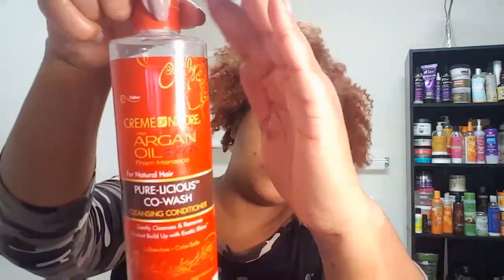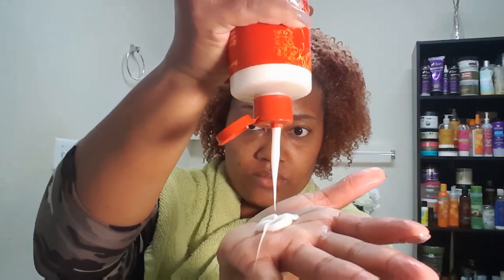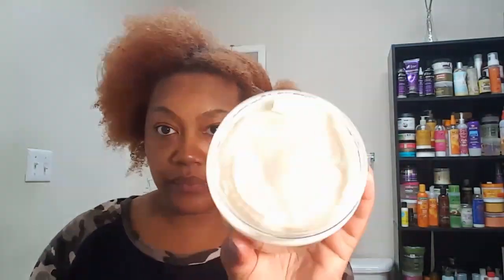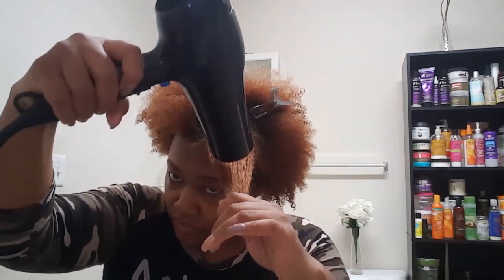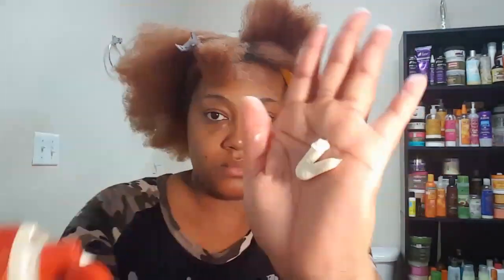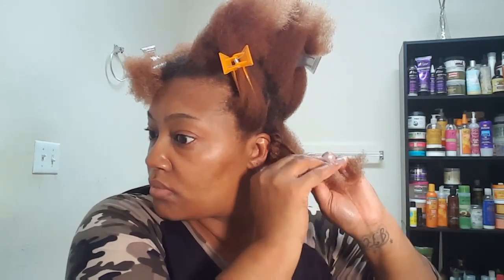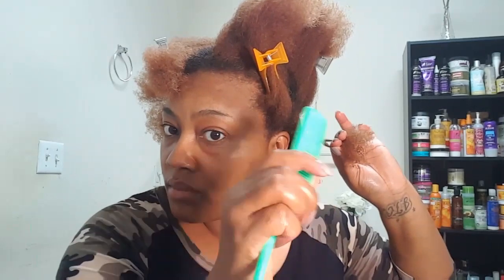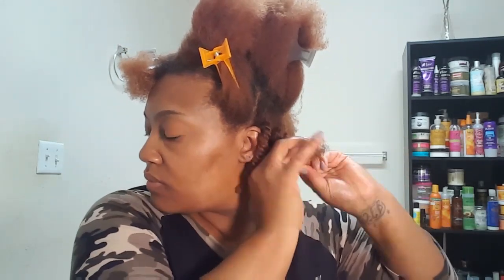Wash day of my Natural Hair with me! Featuring Cream of Nature with Argan Oil From Morocco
Hey Guys! Come along with me and my wash day using the entire line from Cream of Nature with Argan Oil From Morocco this line is Amazing! Check it out leave me comments let me know What you think!

Products used:
Cream of Nature with Argan Oil From Morocco
-Pure-Licious Co Wash
-Strengthening Milk Masque
-Argan Buttermilk Leave In
-Butter-Licious Curls
-Perfect Edges Extra Hold